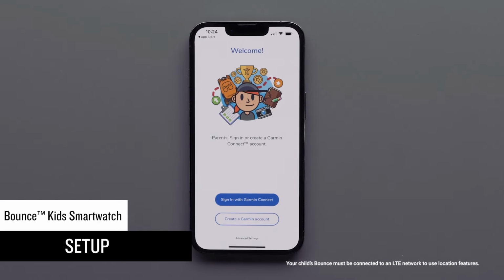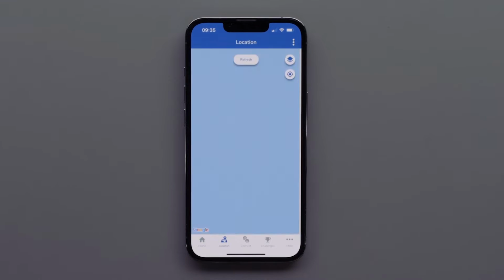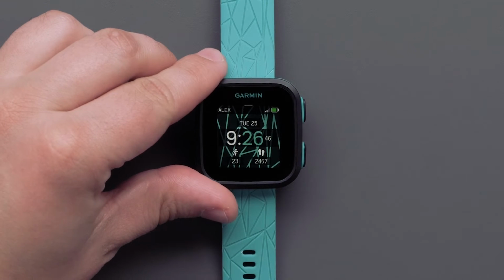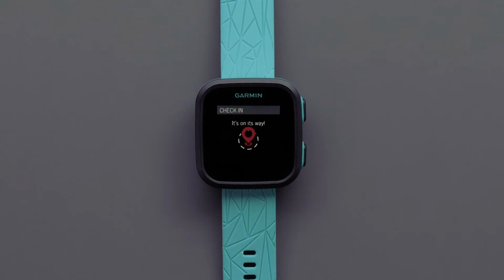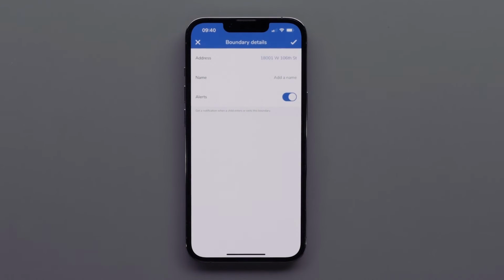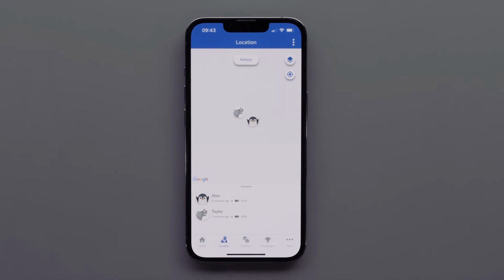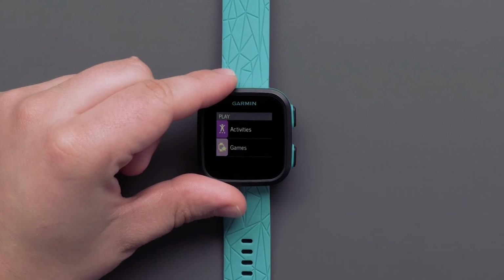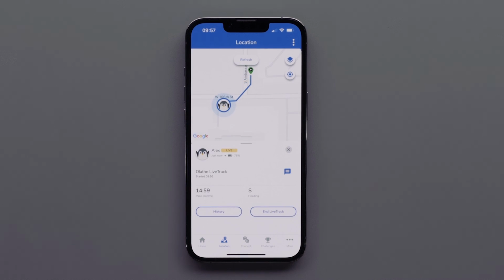Garmin | Bounce Kids Smartwatch | Monitoring Your Child’s Location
Bounce™ is the kids smartwatch that texts, voice messages and tracks¹. In this video, we’ll show you how to use the location-tracking features on your child’s smartwatch and within the Garmin Jr.™ app² so you can keep an eye on your kiddo’s whereabouts.

¹To use LTE features on each device, an active subscription plan and LTE connectivity is required; see LTE coverage area at Garmin.com/BounceLTEcoverage
²Requires Garmin Jr. app loaded on parent’s compatible smartphone paired to Bounce